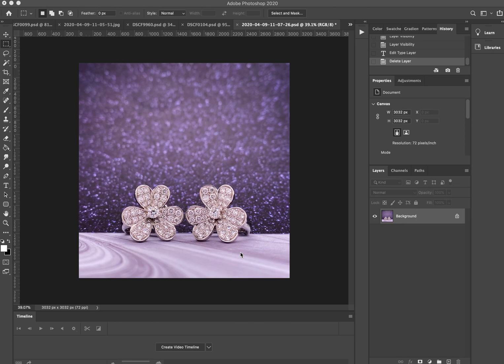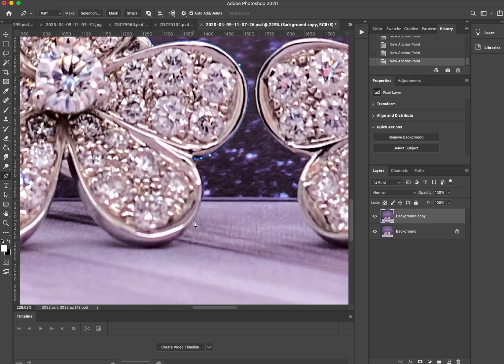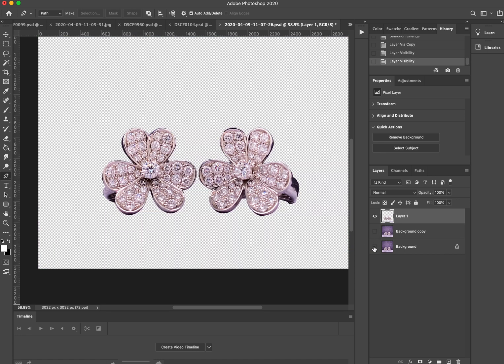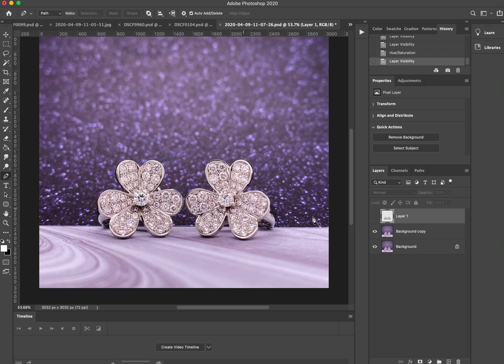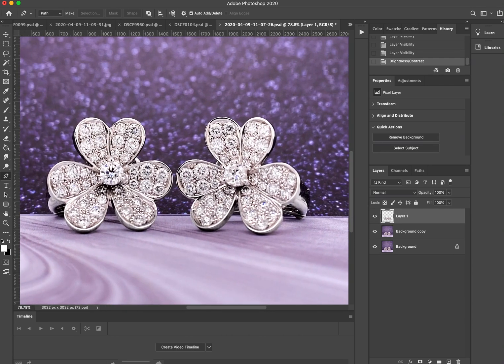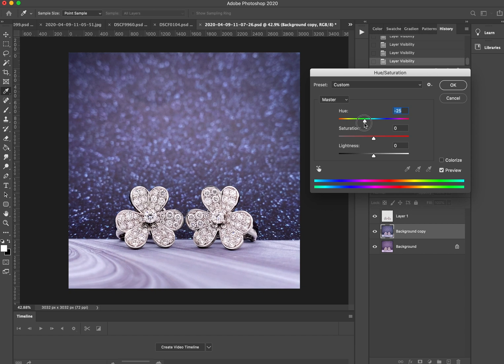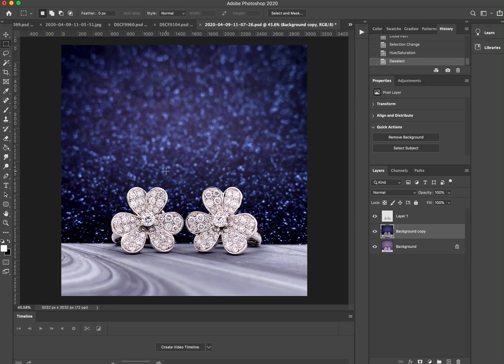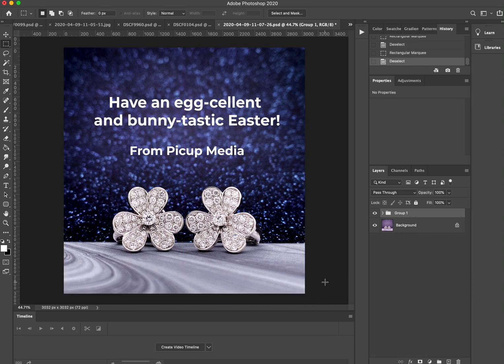Tutorial: Using Photoshop to Make Greeting Cards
In this video, we will show you how to make greeting cards using Photoshop in a few simple steps.

To read about this step-by-step tutorial, click the link now!